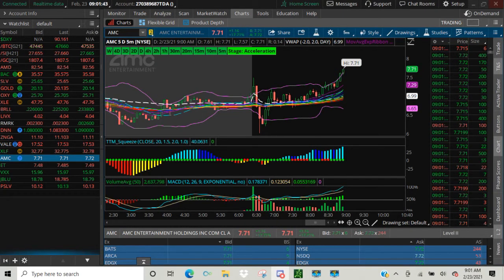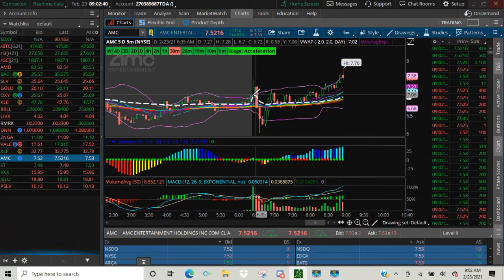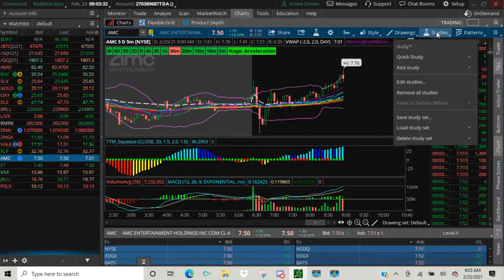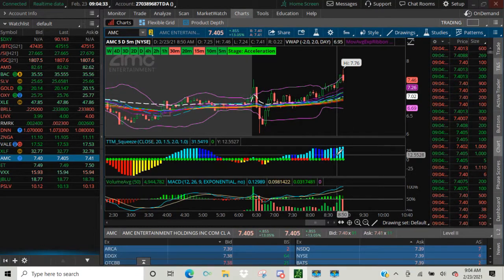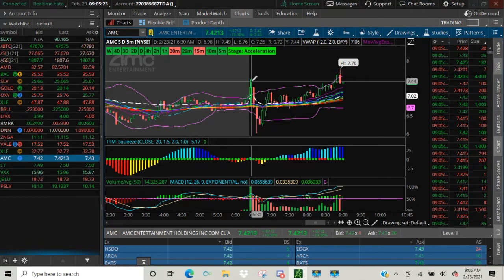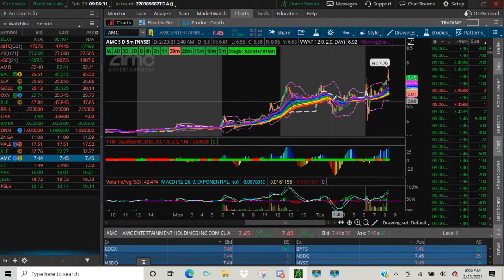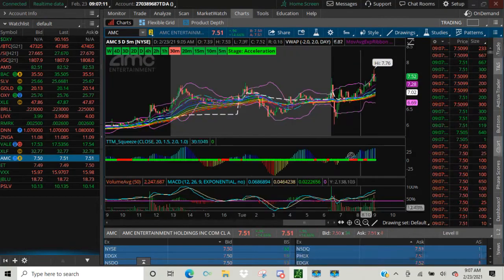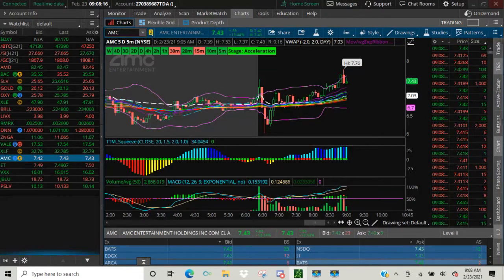$AMC OPTION TRADE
$AMC options trade alert and chart analysis with my fave indicators...see how I see it! With bollingers, vwap, ttm squeeze and others